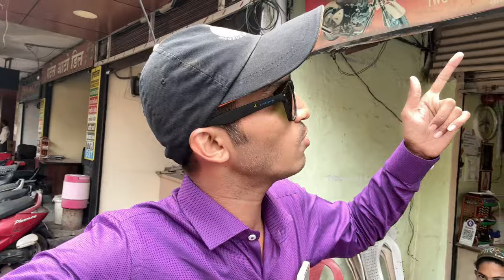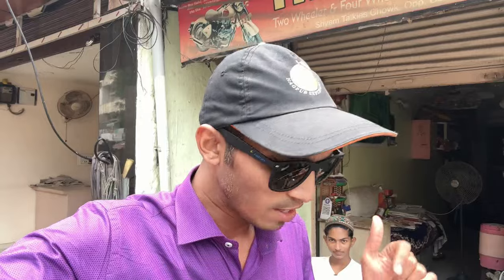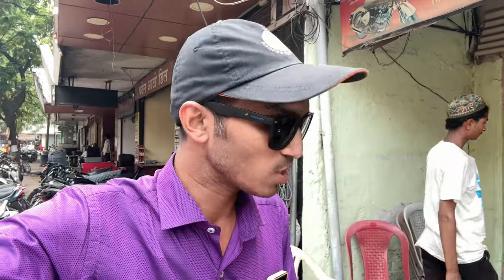second hand Bike in cheapest price | Nagpur bike market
🔥₹5.हजार 🔥me scooty, bikes, cheapestsports bikes for sale, low price bike scooty,second hand bikes

shop name :- New Arr Raza
 owner name :-  Wasim Bhai ( golu )
add:- shyam talkies chowk, opp. devadiya Congress Bhawan , Nagpur -18

vlog youtube channel.

Car bike market  youtube channel

for other business releted enquiries you can email at below :
 Name :- pramod dhuware

Not 🚫
वीडियो सिर्फ आपके जानकारी के लिए बनाया गया है।
 कोई भी गाड़ी अपने जिम्मेदारी और समझदारी से खरीदे , इस चैनल की किसी भी प्रकार की कोई जिम्मेदारी नहीं रहेगी ।

The Car Bike Market Nagpur  is an online platform on YouTube which provides information regarding two wheeler and four wheeler market, dealerships. This is only for your information so be careful before purchasing any product shown in this channel's video. Car Bike Market Nagpur doesn't take any responsibility for any fraud.

2nd hand Activa Scooty price nagpur
best resale value bikes in India
second hand bike in Nagpur
2nd hand Activa Scooty price nagpur
second hand bike showroom video
bike wholesale market
cheapest 100cc bike in India
second hand bikes Nagpur